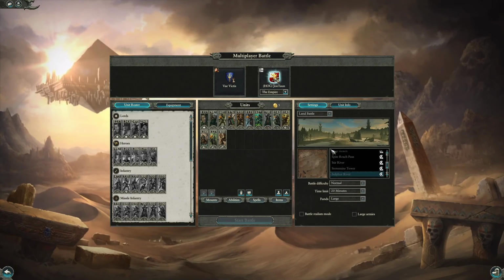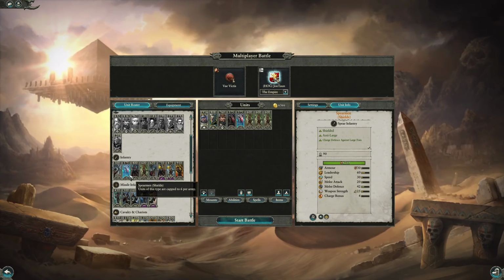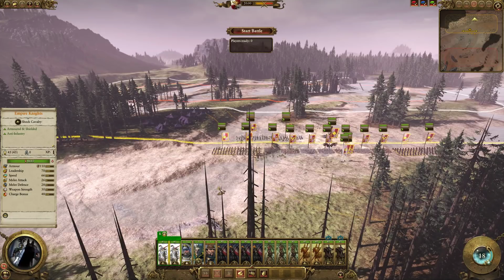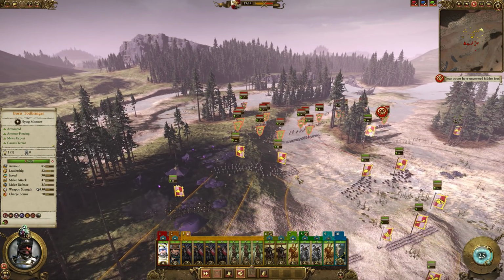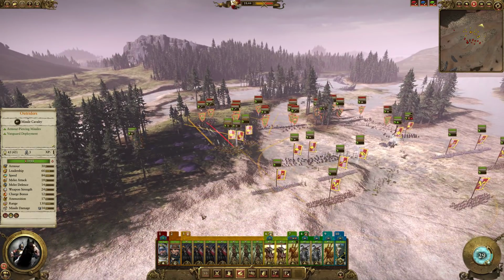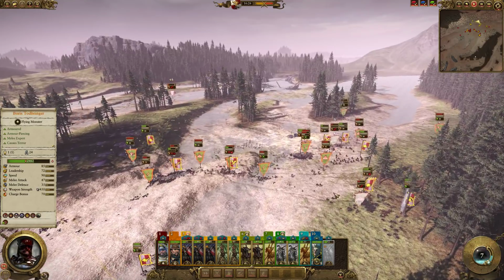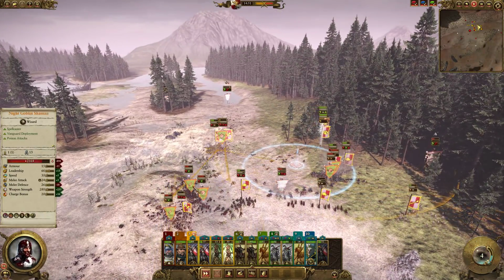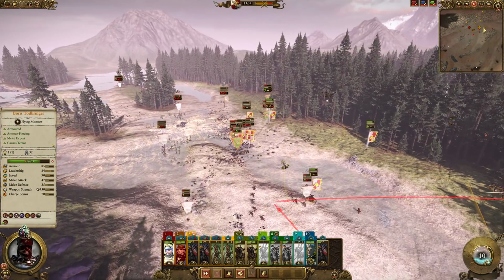Knights vs Trolls! - Empire vs Greenskins | Multiplayer Battle #156 | Total War Warhammer 2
JonTaun faces off against the player he got the troll build from. I take Boris and his tried and true Empire against the goblin and troll army of Skarsnik.